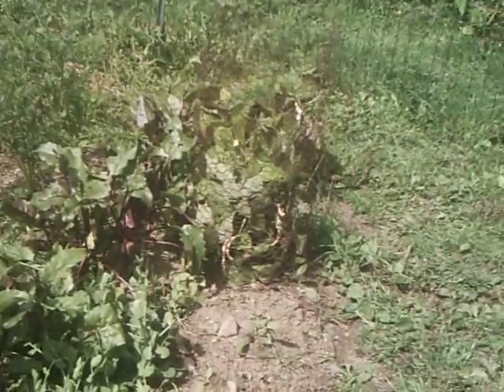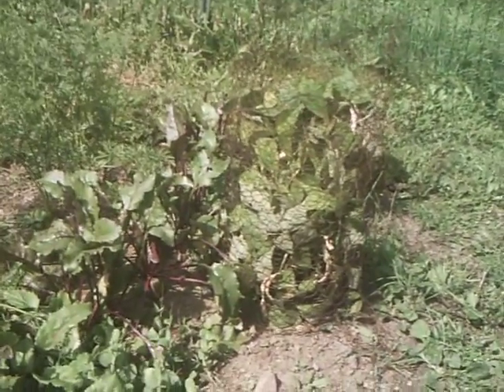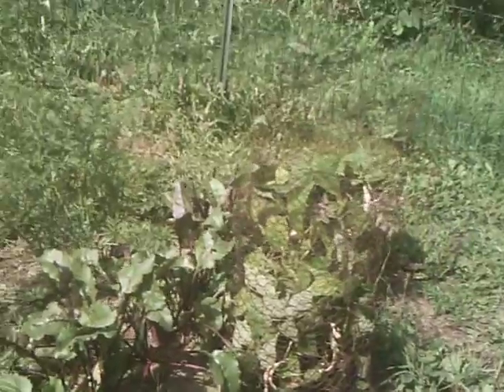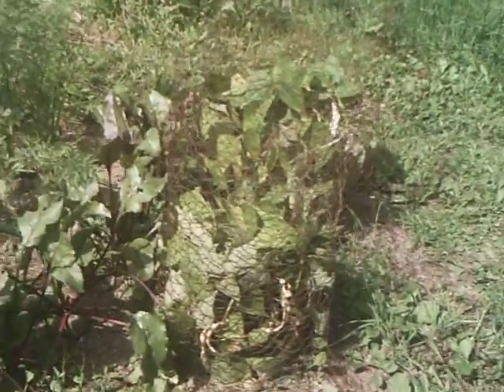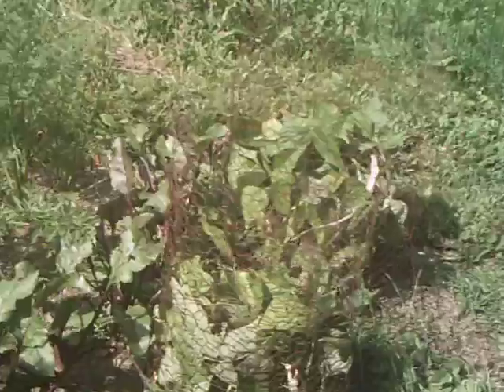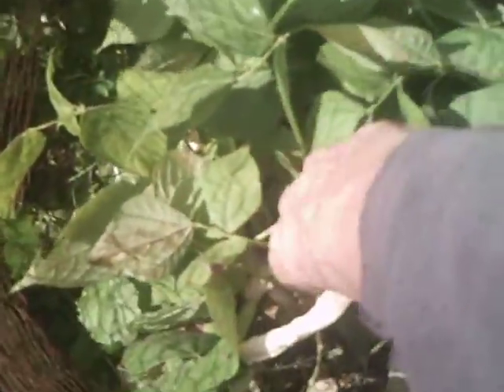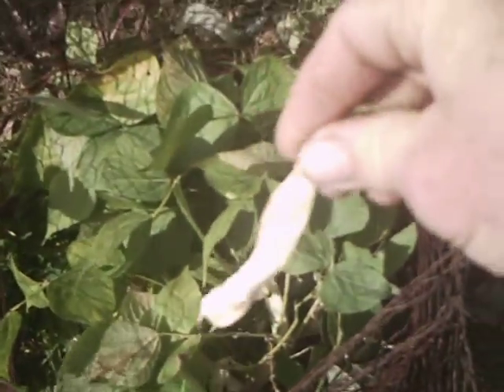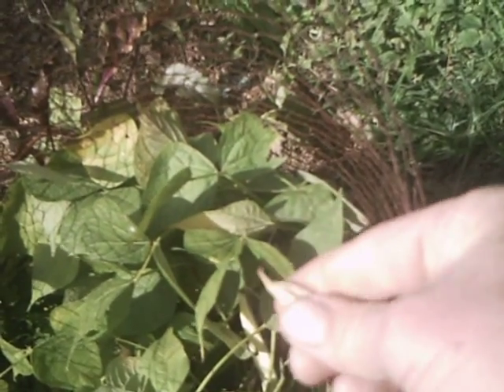HARVESTING BEANS FOR SEED STOCK PT.1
THIS SHOWS THE BEAN SEED THAT I WILL BE SAVING   FOR NEXT SEASONS CROP. I HAVE BEEN SAVING SEED FROM THIS BEAN VARIETY (ROMA ll ) SINCE I BOUGHT THE ORIGINAL PACK ABOUT 6 YEARS AGO. SO FAR, THEY ARE THE BEST BUSH VARIETY I`VE COME ACROSS.